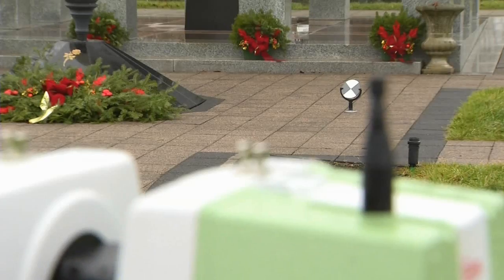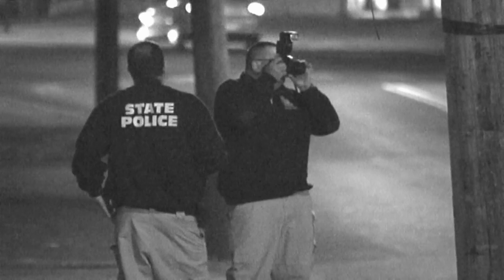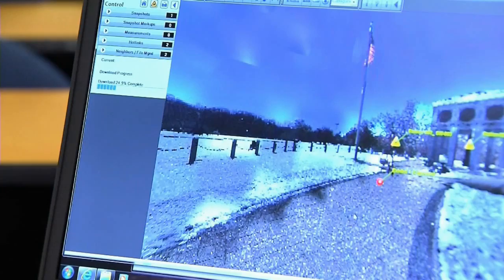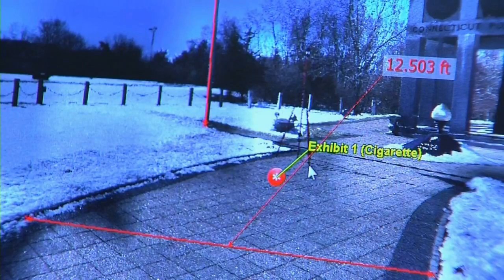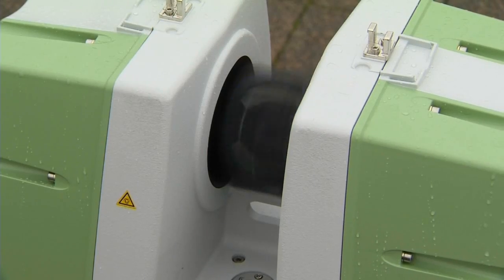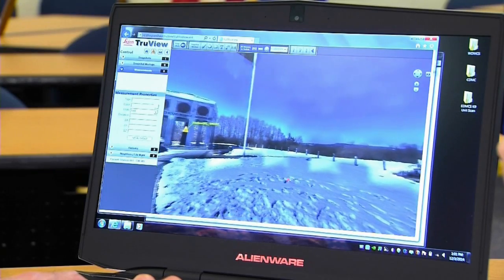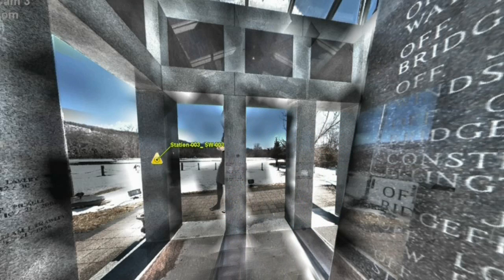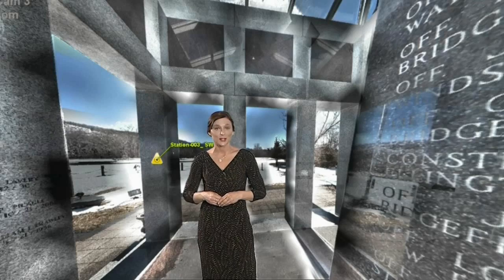High Tech Crime Scene with Leica Scanner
Editor: Kevin Galliford

Reporter Jill Konopka takes you inside new crime scene tech with the Leica Geosystems laser scanner.